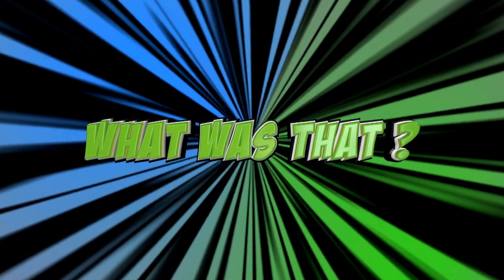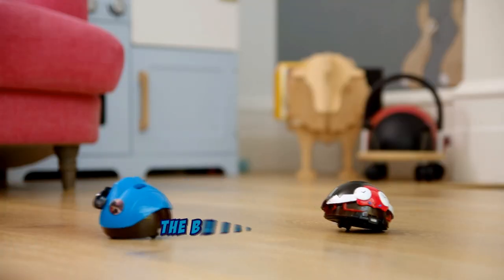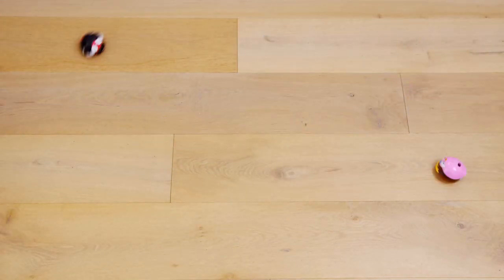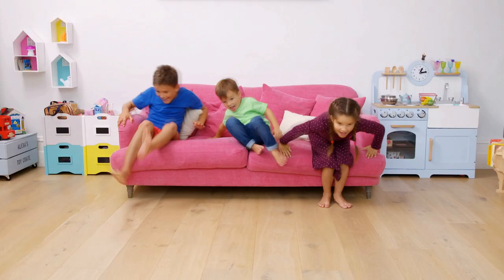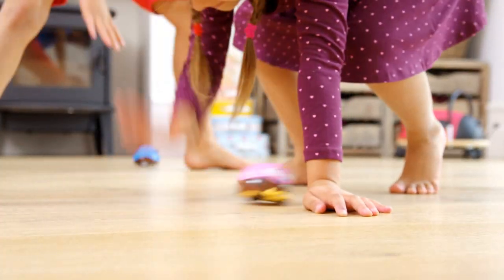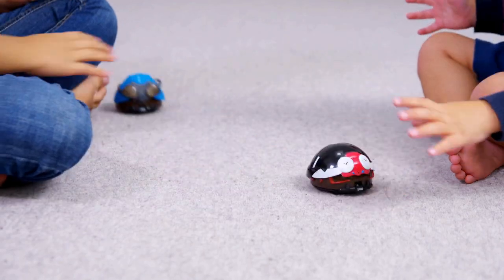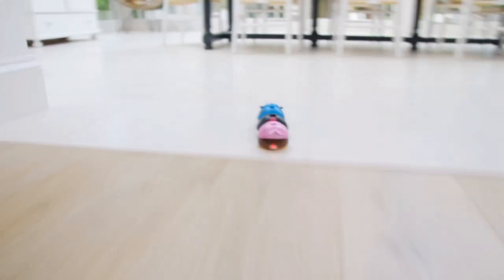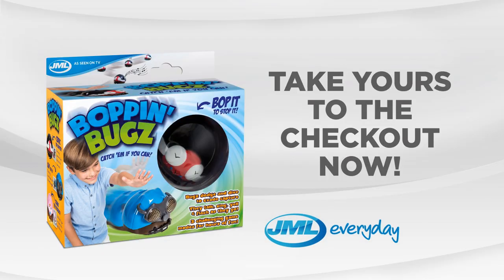Boppin’ Bugz from JML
Boppin’ Bugz are the coolest, crazy critters you’ll ever see! Lights! Noise! Music! And a catch-me-if-you-can way of crashing about that will make you want to bop 'til you drop! With three playing modes, and six great characters, you can collect them all for endless fun.